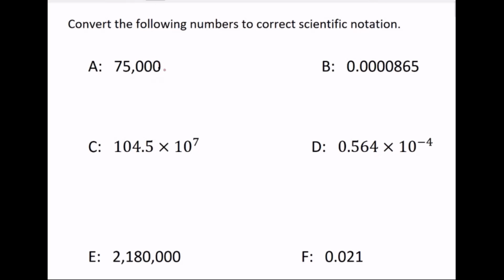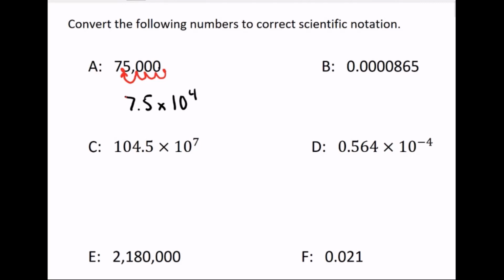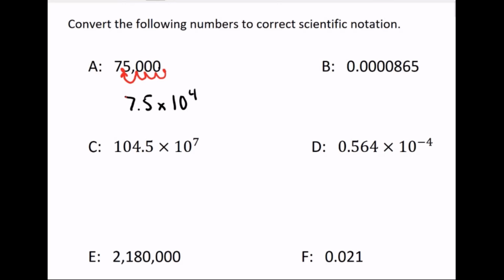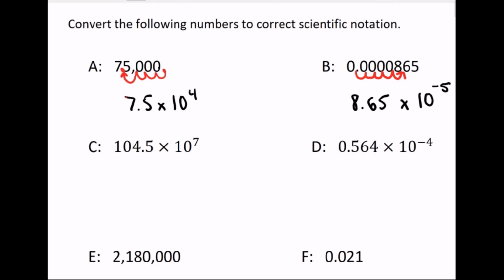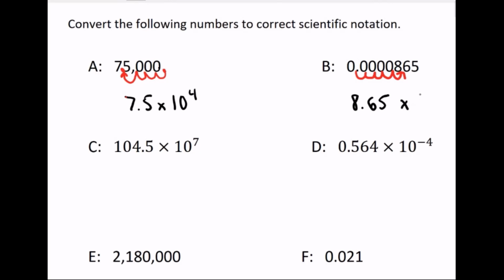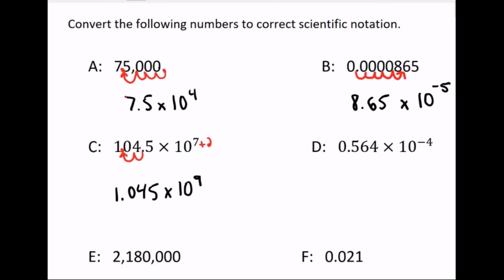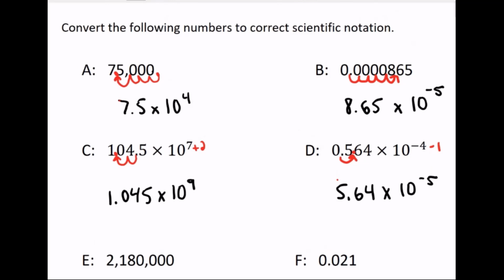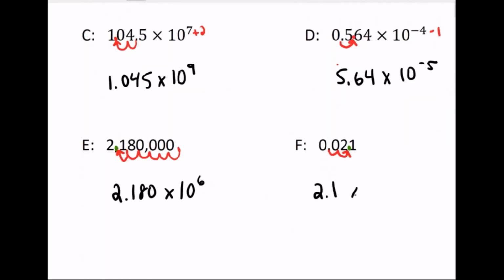Convert to Correct Scientific Notation